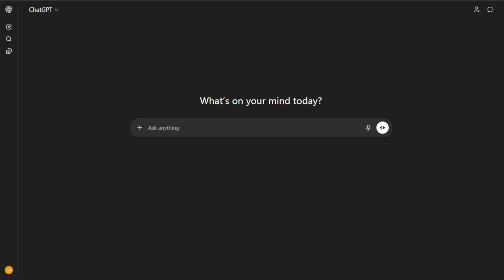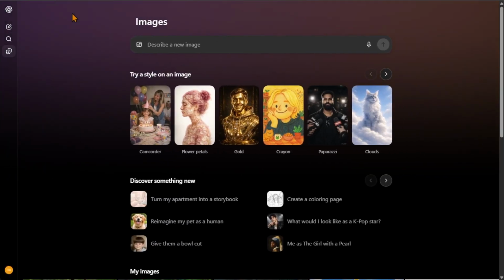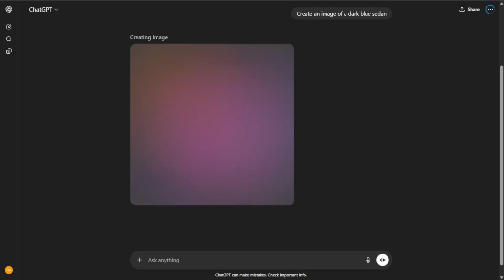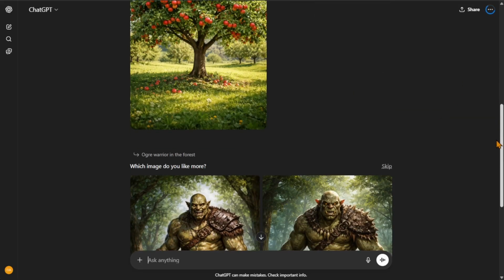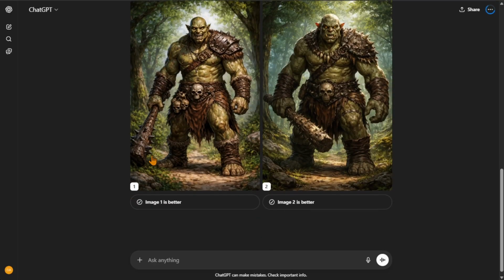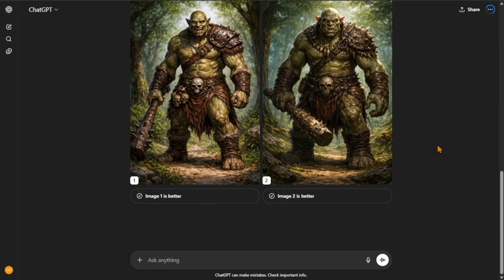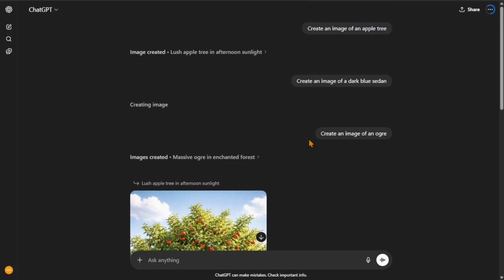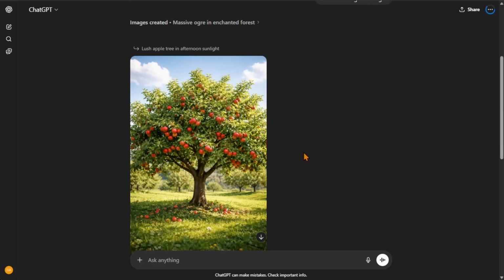ChatGPT Can Now Generate Multiple Images at Once (Here’s How It Works)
Are you still waiting for one AI image to finish before starting your next prompt? It’s time to upgrade your workflow with ChatGPT’s Parallel Image Generation.

In this video, I explore the new dedicated Images area in ChatGPT, which allows you to run multiple image prompts at the same time, in the same chat. I take you through a live demo using three distinct prompts (an apple tree, a dark blue sedan, and an ogre) to show how the new model renders them simultaneously rather than sequentially (with one failure).

The Parallel Art Blueprint:
1. Navigation: Open chatgpt.com, expand the sidebar, and select the new Images tab.
2. Simultaneous Prompting: Paste your prompts one after another. You no longer have to wait for the progress bar to finish before hitting "Enter" on your next idea.
3. Workflow Gains: See how this feature eliminates the "bottleneck" of AI art creation, even on a free account.
4. Feature Discoveries: I also look at unexpected results, like ChatGPT automatically generating "Comparison" images during the multi-prompt process.

Note on Resources: While this feature is available on free accounts, generation speeds and limits may vary compared to business or pro plans.

➡️ Level Up Your AI Skills: Ready to move past single prompts to full agentic mastery? Apply for our Next-Level AI Workshop today!

Timestamps
0:00 - Intro: Generating Multiple Images at Once in ChatGPT
0:13 - How to Find the New Image Model in ChatGPT
0:30 - The Old Way vs. The New Simultaneous Workflow
0:57 - Live Demo: Prompting 3 Images at the Same Time
2:00 - Unexpected Feature: Image Comparisons
2:40 - Free vs. Paid: Understanding Resource Priority
3:25 - Recap: Parallel Image Generation in ChatGPT